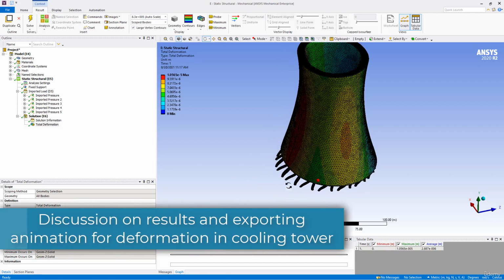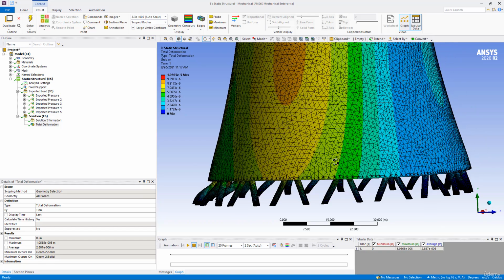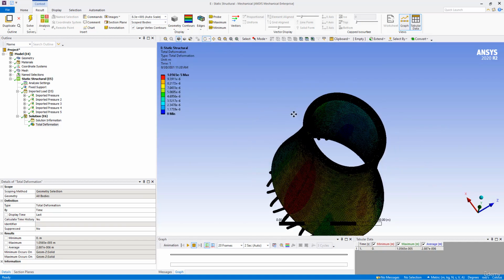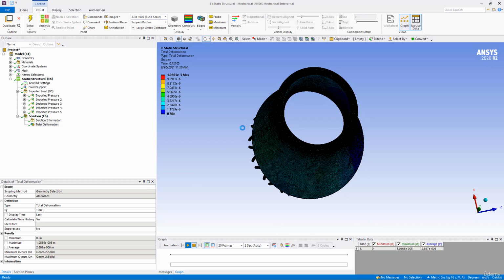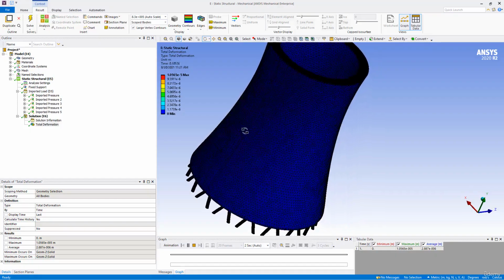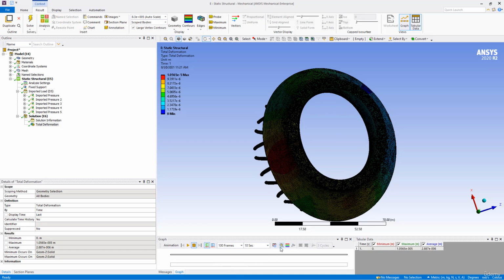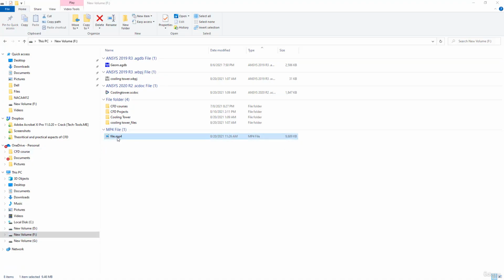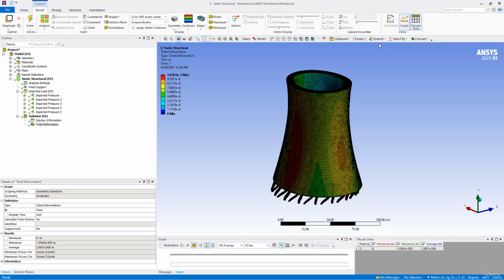(Ansys) Course 11: 156 Discussion on results and exporting animation for complete case